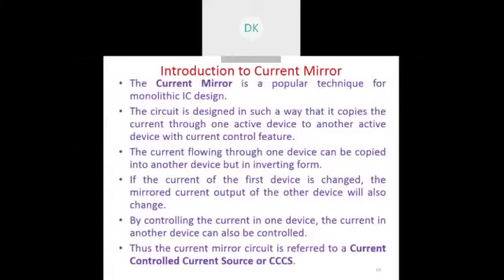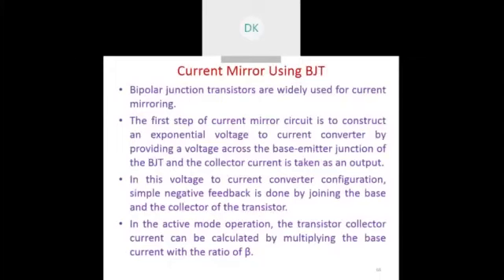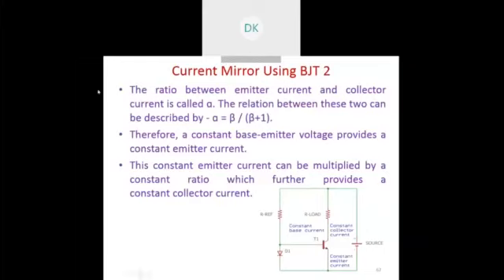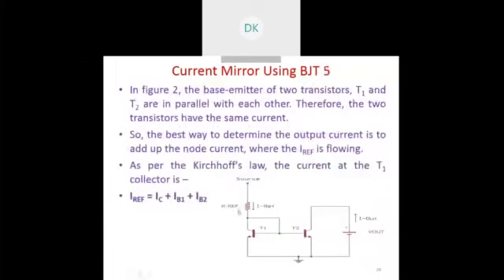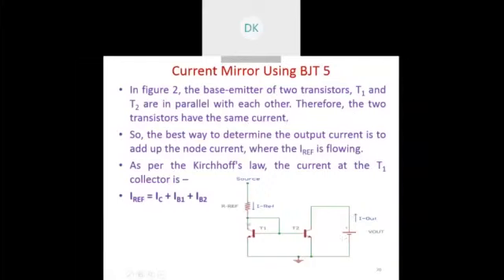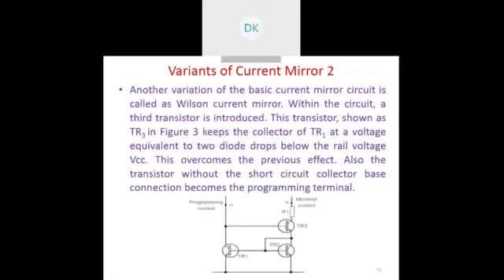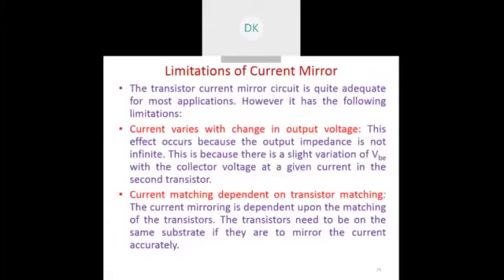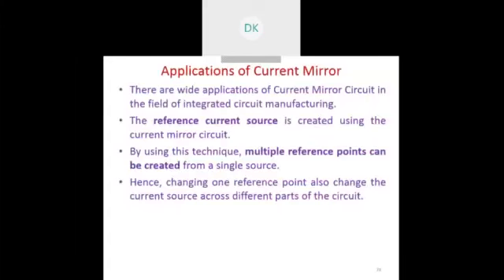Current Mirror Technique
AE Video Lecture Series